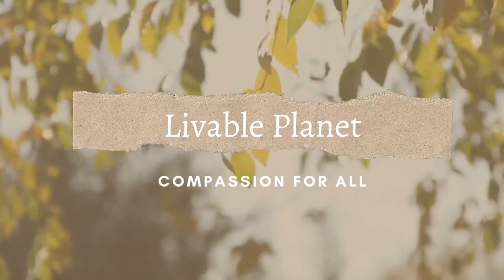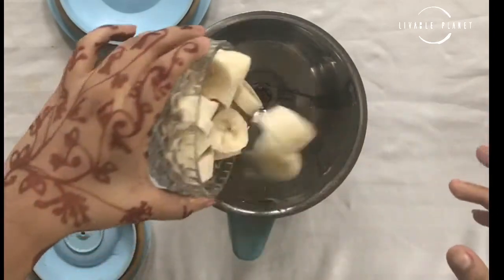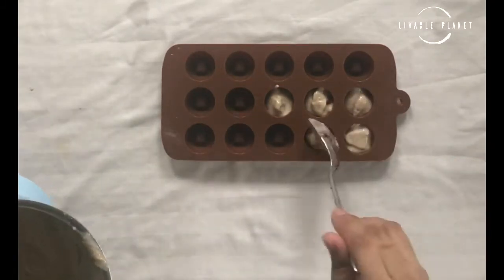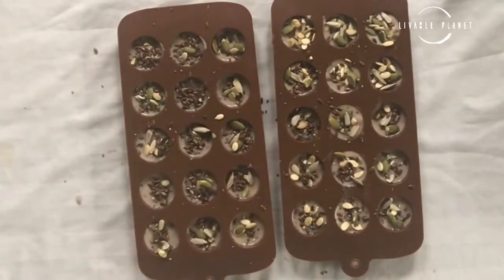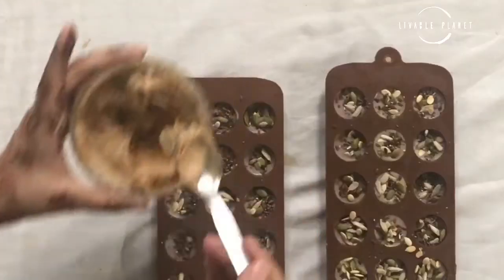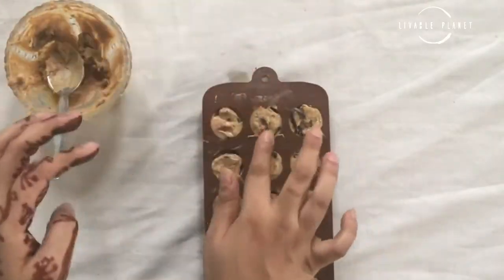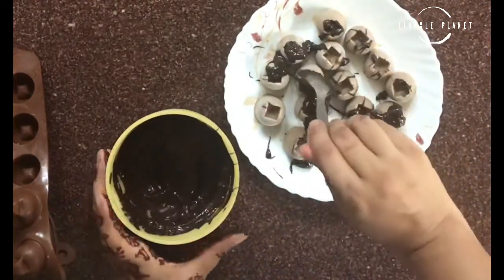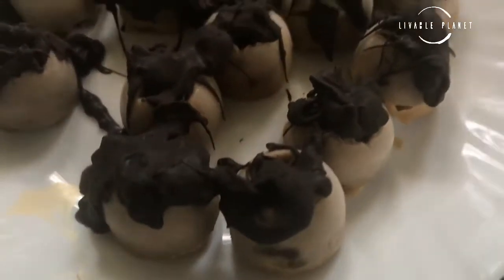Banana Peanut butter frosty bites. No bake easy desert. Sugar free, dairy free and guilt free.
Ever thought you can cook so much with banana's isnt it?
I personally love experimenting with banana's and peanut butter together.
So here I am with frosty bites with some hot chocolate over it.
Lets make it together.

Ingredients -

1. 1/4 cup of Dairy free milk
2. Some seeds / nuts (optional)
3. Dark chocolate (3-4 table spoon)
4. Dates (4-5)
5. Peanut butter (2 table spoon)
6. Banana (2)

Process -

1. Churn banana's with a little peanut butter, nut milk and dates.
2. Pour it in the chocolate mould ( add only half as the rest half will be used for second layer) and add some seeds/ nuts over it.
3. Set it to freeze for 1-2 hours.
4. Preparing the second layer, take the left over peanut butter, nut milk and dates.
5. churn and fill in the left over space in the chocolate mould. Let this freeze for 5-6 hours or over night.
6. and we are almost done.. heat up some dark chocolate and splash it over your frost bites.
7. And you are done.. Frost bites are ready to serve.  Have them immediately, as the banana mixture can melt away.

Do try this and let us know , how was this recipe ?

until then take care.